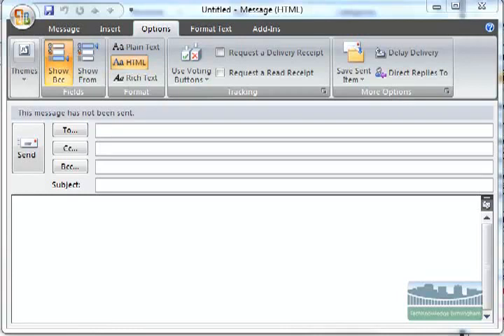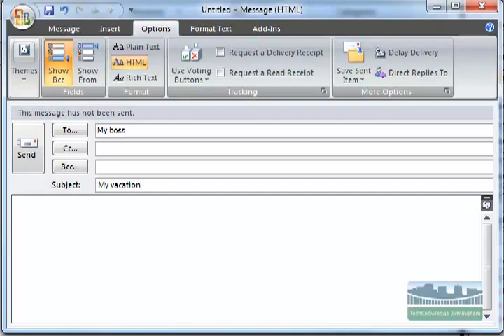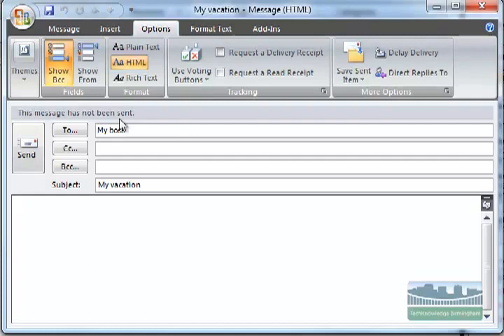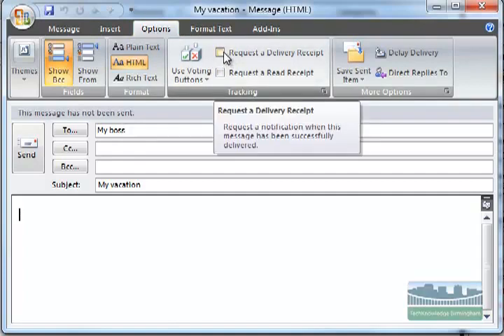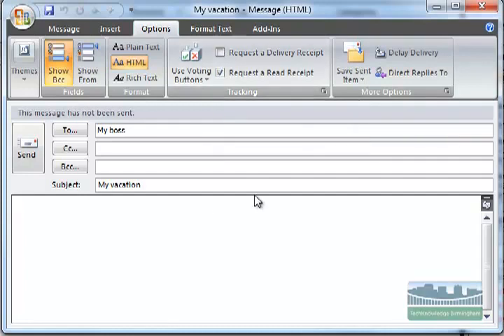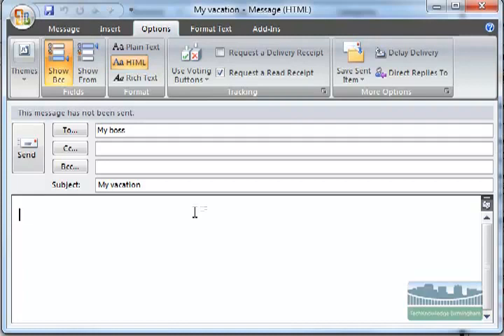Microsoft Outlook | How To Request Delivery & Read Reciept | TechKnowledgeOnDemand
Learn how to request a delivery or read reciept in Microsoft Outlook and more withTechKnowledgeOnDemand.  We provide an easy to use platform to learn Microsoft Outlook and other Microsoft Office Products.